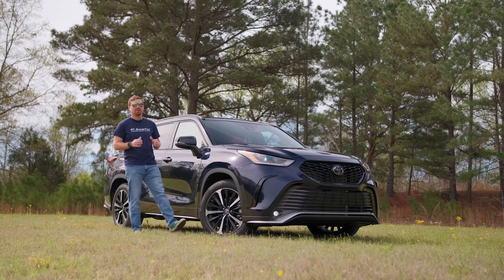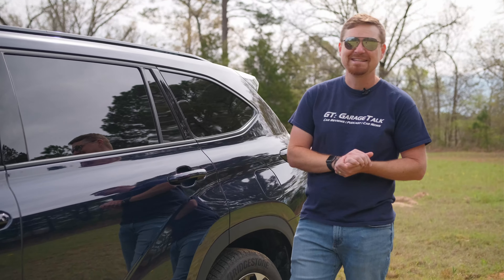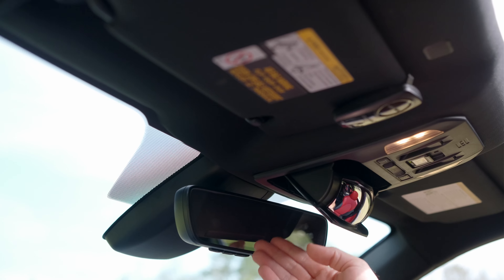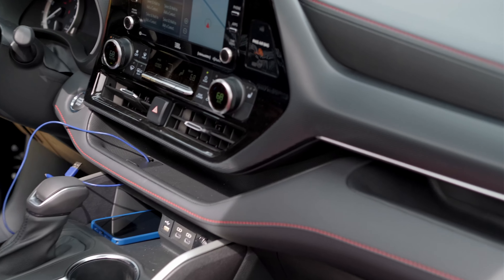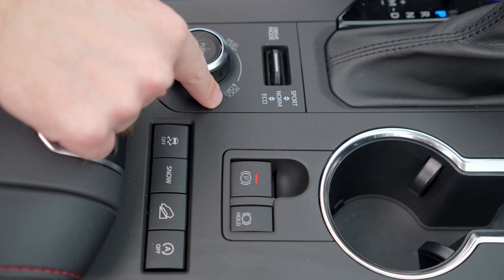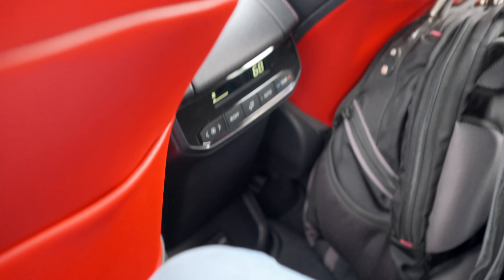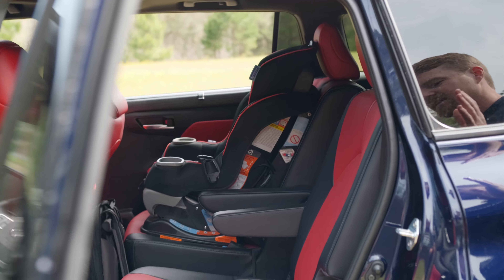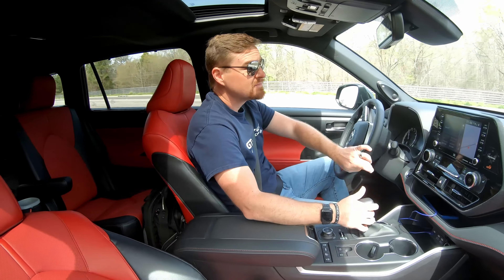Does the 2022 Toyota Highlander Still Have What It Takes in the Competitive 3-Row SUV Market?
The 3-row SUV/Crossover segment has quickly become the most competitive in the segment, with brands from Mazda to Jeep having an entry.

The Toyota Highlander has long been praised for its Toyota reliability, and the newest iteration was rolled out as a 2020 model. Today we look at a 2022 Highlander XSE AWD in-depth to find out what it is like to live with and if, after only 2 years on the market, it has all the right stuff to compete with the ever-growing list of competitors.

2022 Toyota Highlander XSE AWD Features:
• 3.5L Naturally Aspirated V6 Engine
• Dynamic Torque Vectoring AWD
• 295 Horsepower
• 263 lb-ft of Torque
• 8-Speed Automatic Transmission
• Multi-Terrain Select (Mud/Sand, Rock/Dirt, Snow, Normal)
• 3 Drive Modes: Sport, Eco, Normal
• 20-inch Wheels and Tires
• Two-Tone Red and Black Interior
• 16 Cubic Feet of Storage Behind 3rd Row
• 48.4 Cubic Feet of Storage Behind 2nd Row
• 84.3 Cubic Feet of Storage Behind 1st Row
• Available 5,000 lbs. of Max Towing Capacity
• 8-inch Color Touchscreen Infotainment with Wired Apple CarPlay and Android Auto
• Sunroof
• Heated SofTex Seats

Thanks to 1 Off Productions for the filming and production of this video: